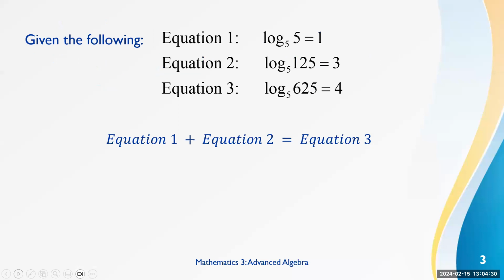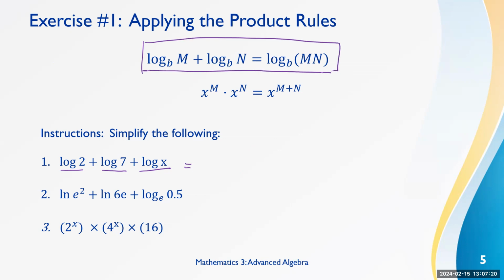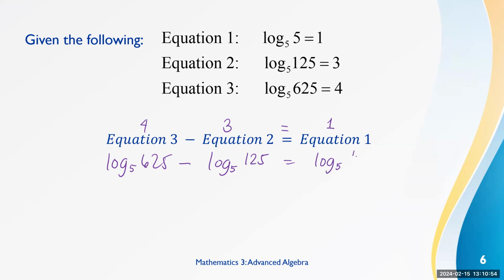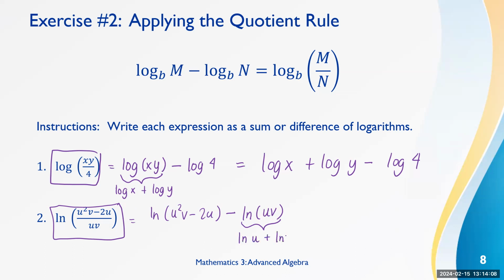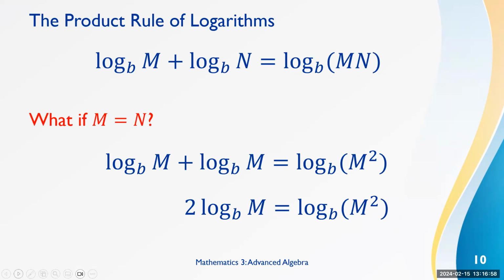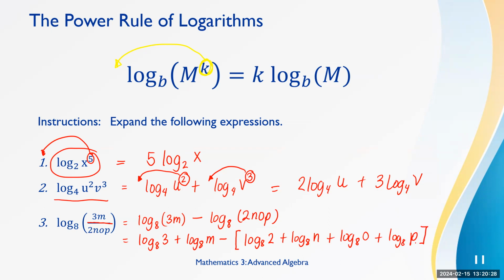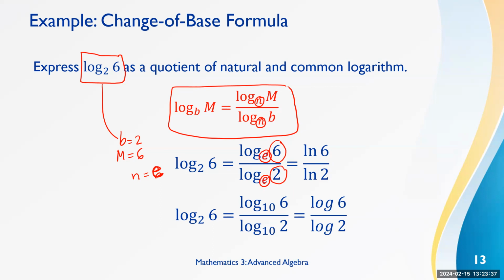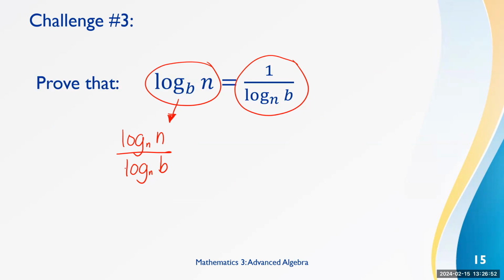Q3_Laws of Logarithms - Introduction